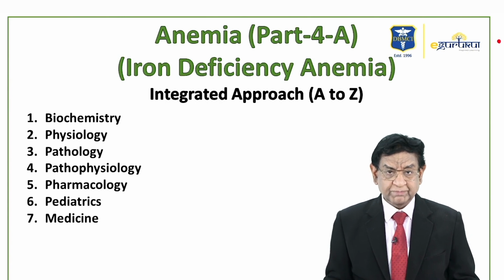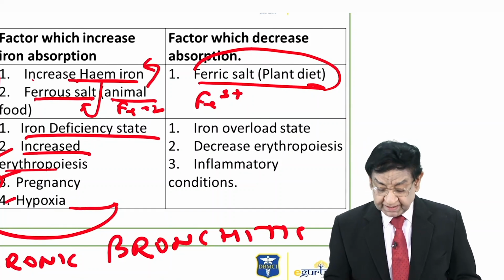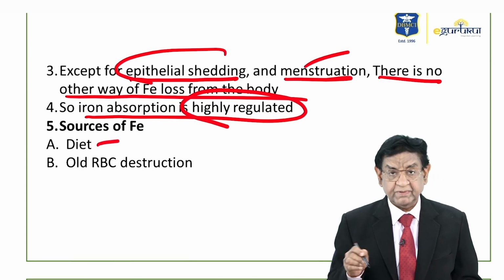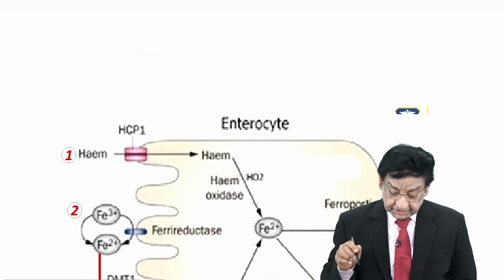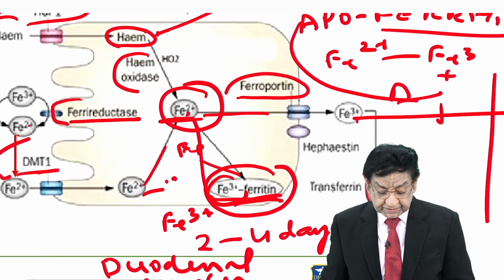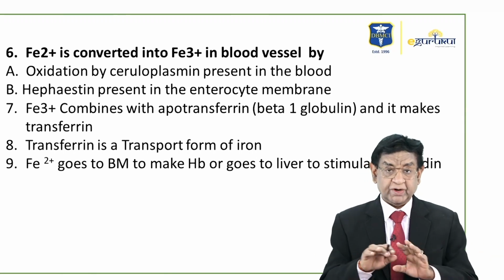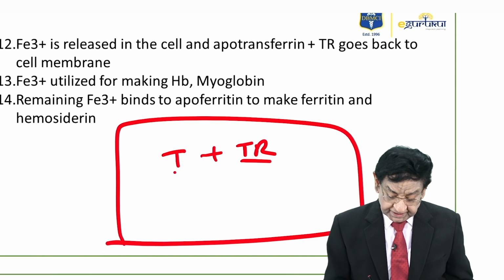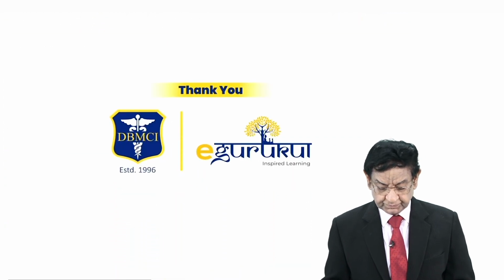Iron Deficiency Anemia Explained in Minutes 🩸| Hematology by Dr. Mukesh Bhatia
Explore the concept of "Iron Deficiency Anemia" which is the most common type of anemia and a frequently tested topic in all major medical entrance exams including NEET PG, FMGE, INICET, and NEXT.

In this video of lecture, by Dr. Mukesh Bhatia, a leading educator in medical academy, simplifies this important Hematology concept for quick understanding and long-term retention.

Anyone looking for concise and conceptual learning